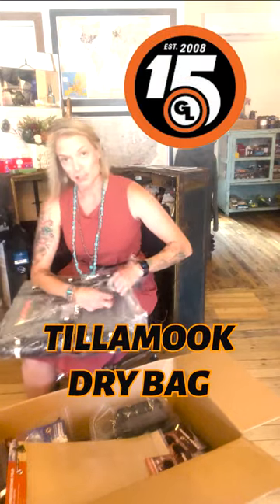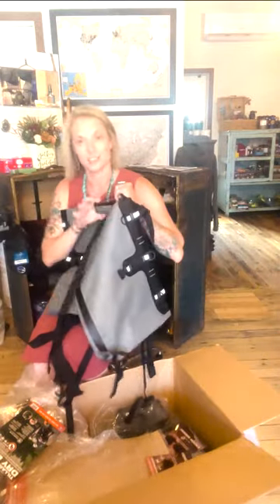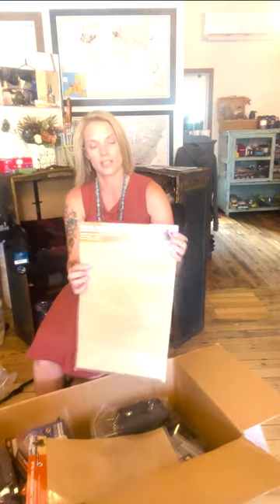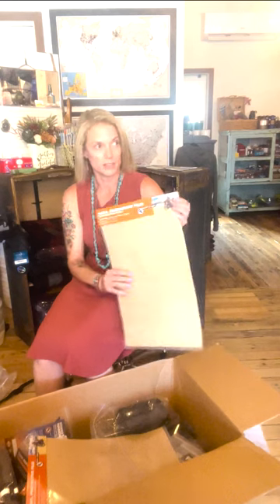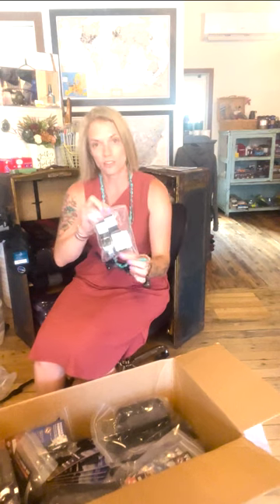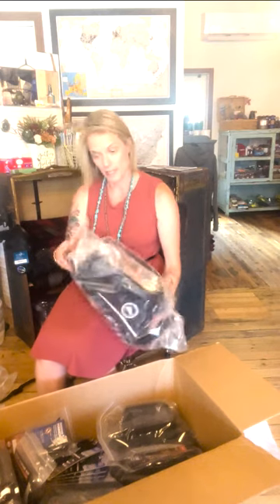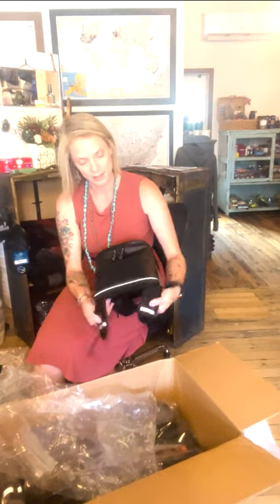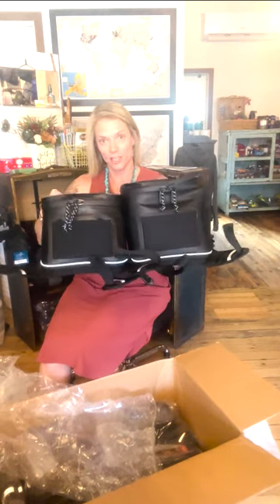Etna Creek Outfitters + Giant Loop!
Unboxing the first GL order delivered to our shop! Stop in during your adventure and grab some Giant Loop gear!